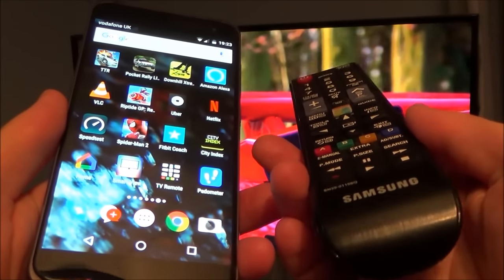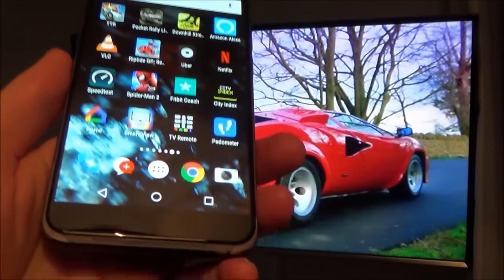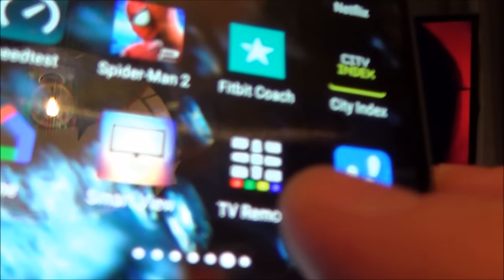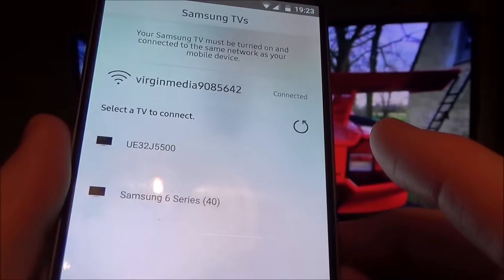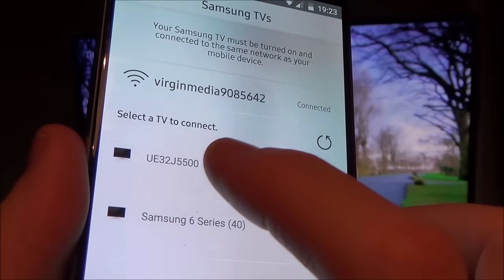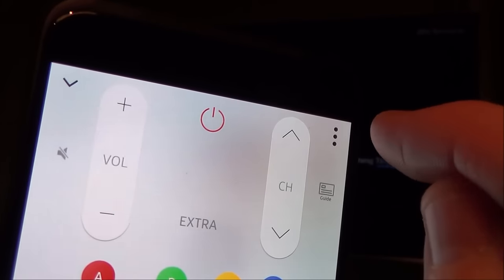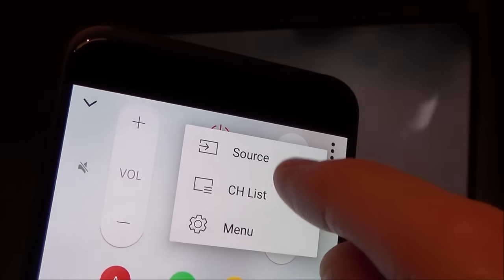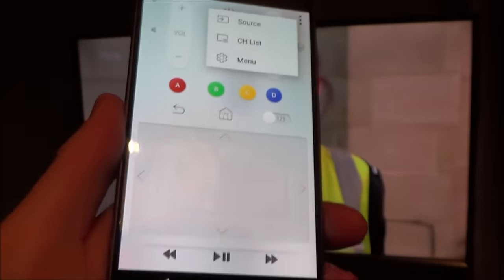How to use your Phone as a Samsung TV Remote Control (10)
Hi, this quick video shows you how to use your Phone as a Samsung TV remote control. The phone in the video is running Android but it will also work on iOS. The app you need to download is Samsung Smart View.
This could be useful if you have broken or lost your original remote control and you need a temporary one until you replace the remote.